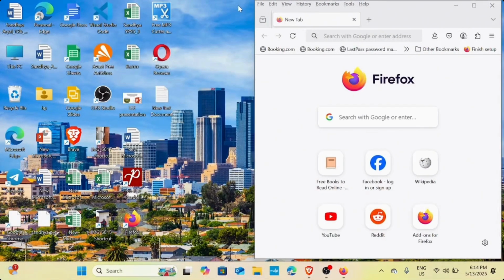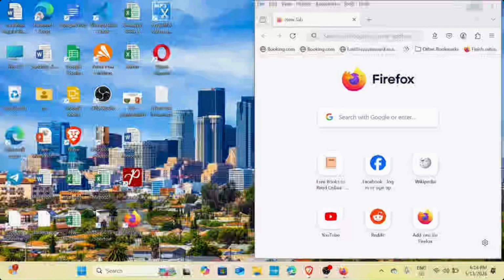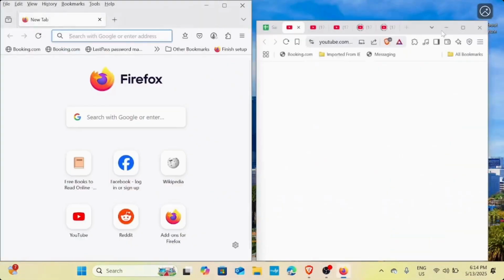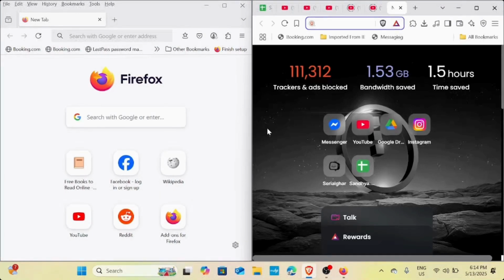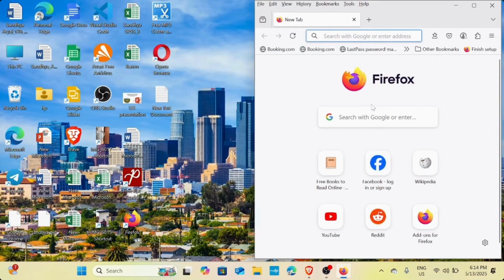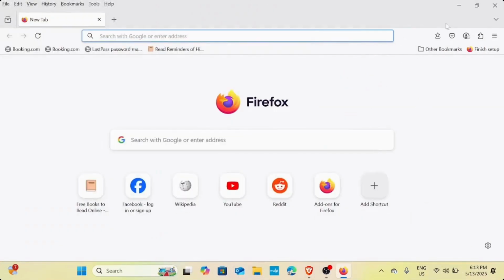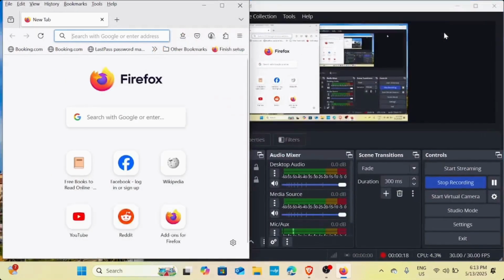How To Use Split Screen On Windows 11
Want to boost your productivity by using split screen on Windows 11? This video will guide you through the steps on how to use split screen efficiently and manage multiple windows with ease. Whether you're asking, "How do I use split screen on Windows 11?" or need help with multitasking, this tutorial has you covered. Learn how to snap windows side by side and make the most of your screen space. Watch now to see how you can use split screen on Windows 11 like a pro!

Timestamps:
00:00 How To Use Split Screen On Windows 11
00:06 How Do I Use Split Screen on Windows 11?